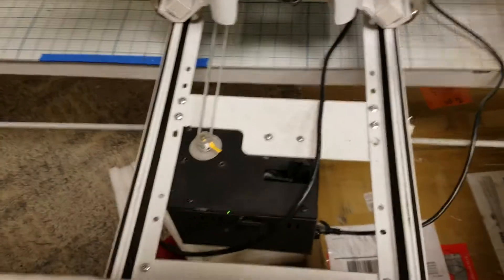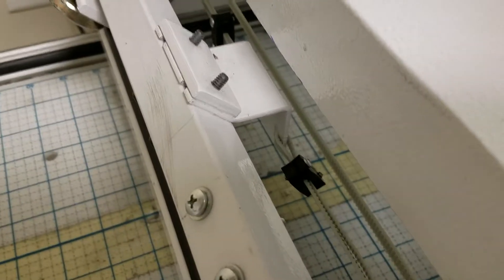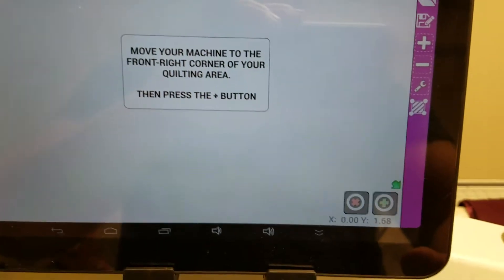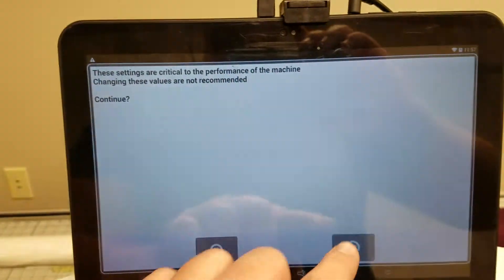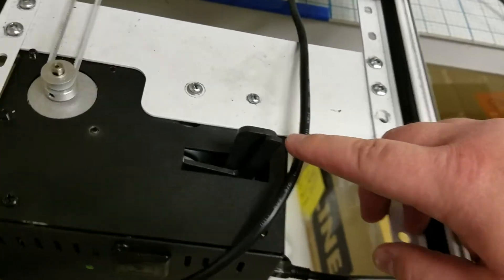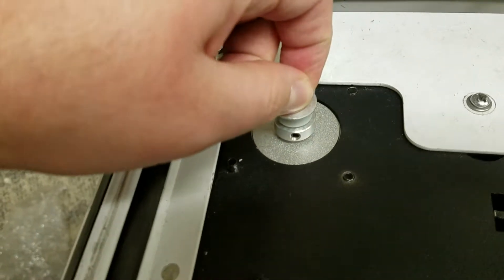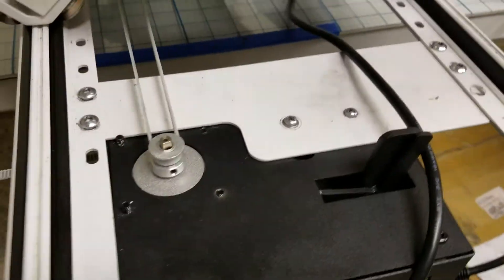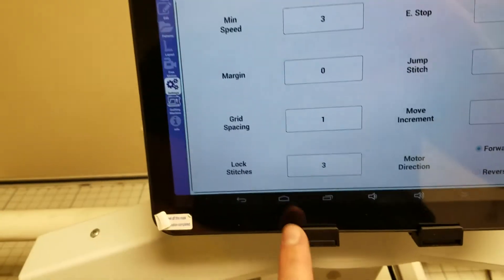belts pulleys lever